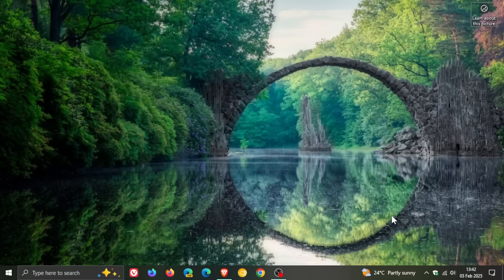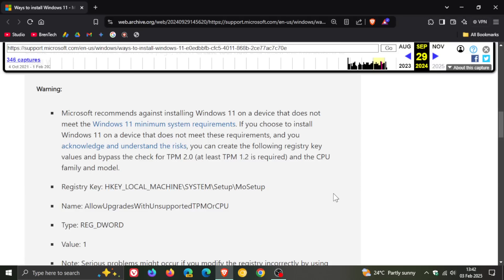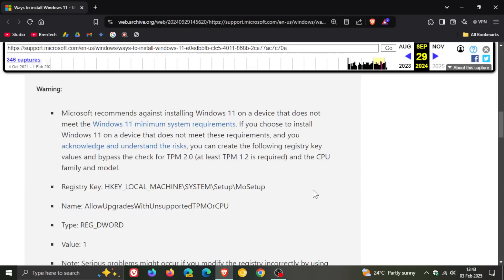Microsoft Cracks Down: Windows 11 CPU/TPM Bypass Deleted for Unsupported PCs!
The web page which previously hosted the workaround involving tweaking a Registry key that would allow a Windows 11 upgrade has been deleted